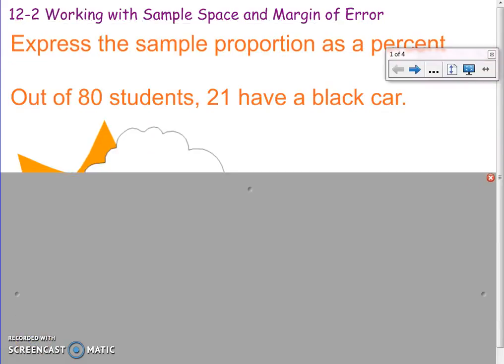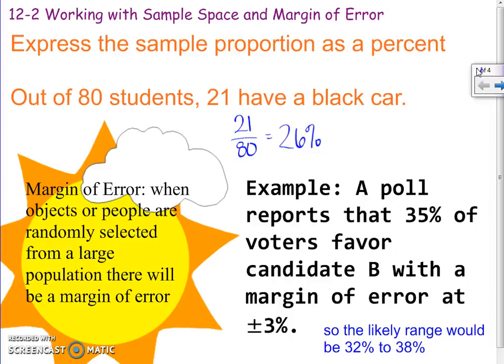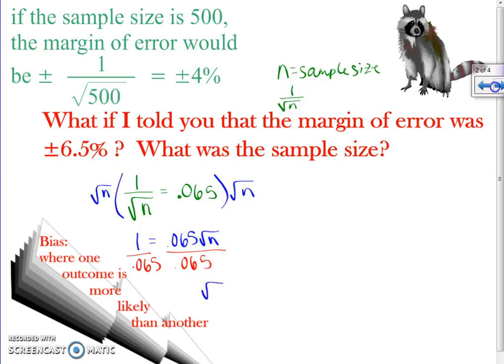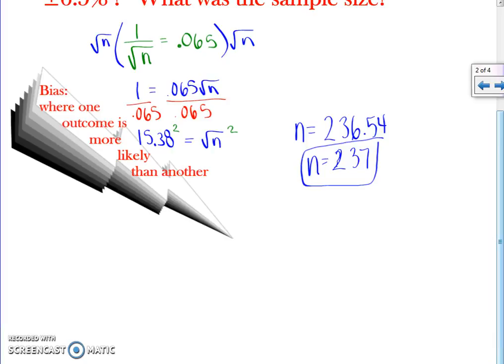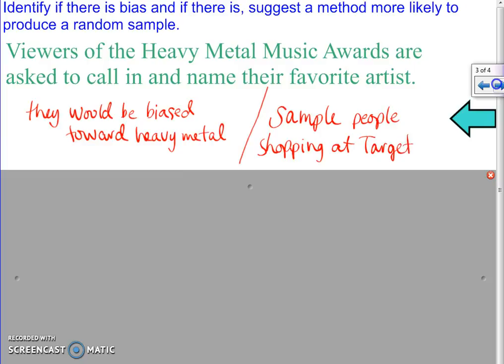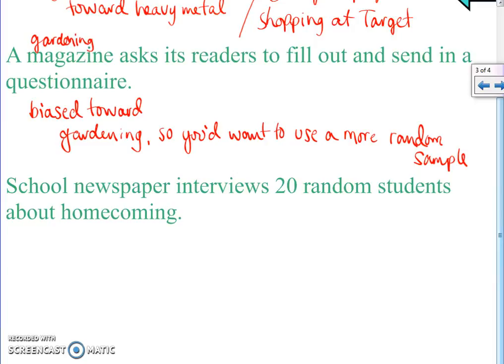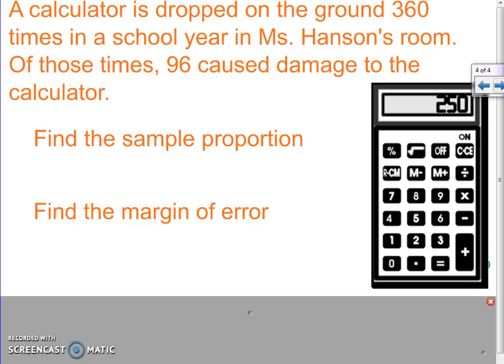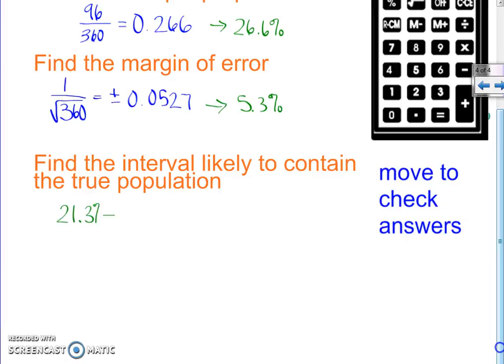Algebra II - 12-2: Sample Space and Margin of Error